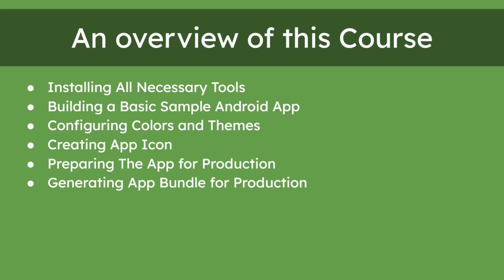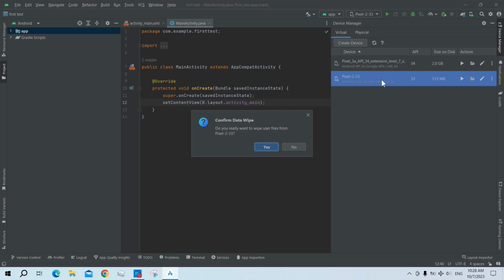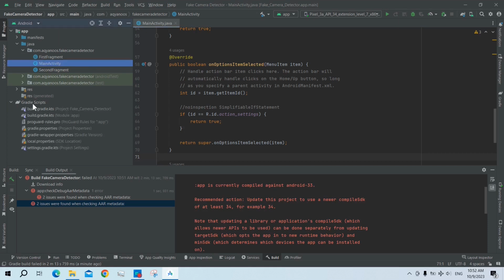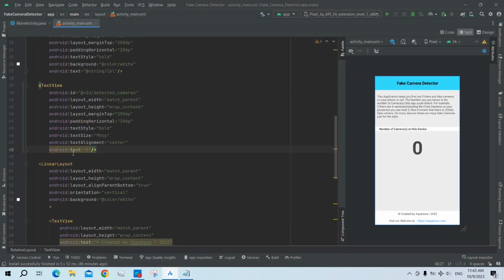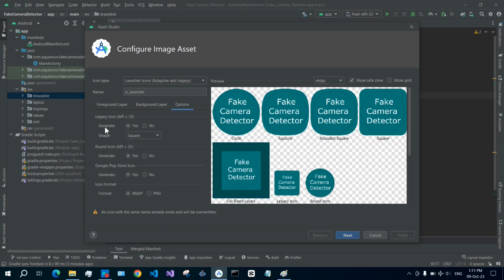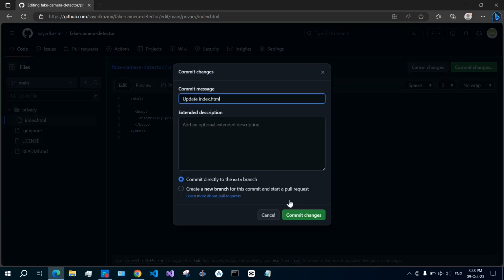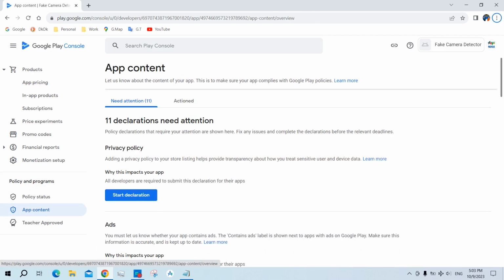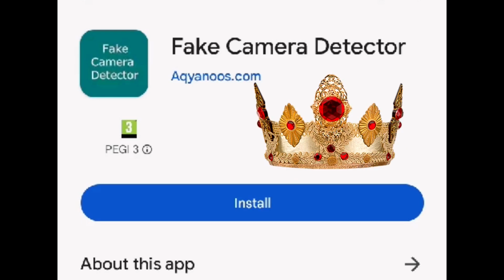How to Create and Publish Your Mobile App ? Android Development Full Course with Source Code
You will learn A-Z of Android App Development. Building Android Apps from Scratch, Publishing on Play Store and finally installing on your phone. No prior coding experience required!  You will learn From installing the necessary tools for creating Android apps Up To and including publishing  Your First Android App on Google Play Store and Installing Your First Android App from Play Store on Your Phone / Device. By the end of this video, your App will be available to the entire world to install on their phones. Let's Get Started...Success and Have fun learning with me.
The key to success is to finish what you started, never give up. Watch the video step by step till the end and you will celebrate your success with all joy and happiness from heart.

Enjoy learning something new every day — and most of all, have fun!

Here is the link to the app we will create in this course

Course topics:
0:00 Intro
0:49 Course Overview
2:04 Installing Android Studio
5:15 Starting Android Studio for the First Time
7:50 Creating Your First Android Project
11:18 How to download and Install Android SDK manually
13:03 How to create or Add Virtual Device Android Studio
15:32 Tips About Virtual Device Android Studio
17:15 Start/Run Your First Android App
18:34 How to resolve and Fix any Error or Bug Android Studio
19:42 How to Fix Virtual Device Does not Boot up or does not start up Troubleshooting Virtual Device Android Studio
21:23 Introduction to Coding in Android Studio
24:26 Introduction to Project Structure and Project Files Android Studio
27:16 How to Change the General Settings and Configurations in Android Studio
29:12 Android Studio Project: Build Android App About Detecting Fake Cameras
32:37 Clean up project Android Studio
35:02 Create Your First User Interface Android Studio
45:25 Modify User Interface Programmatically using Java Android Studio
48:33 How to Get All Cameras using Java Android Studio
50:40 How to create link and handle link click using Java Android Studio
54:21 Prepare Your First Android App for publishing on Google Play
55:46 How to create icon for Android App Android Studio
1:02:22 How to change the themes of Android App Android Studio
1:05:39 Configure and Setup Android app for production Android Studio
1:07:16 Generate Signed Bundle Android Studio to publish your Android app on Google Play
1:10:15 Test Your first Android App on Your Physical Device
1:13:52 Create Privacy Page for Your Android App
1:14:01 How to Create New Repository on GitHub
1:14:50 How to enable GitHub Pages?
1:16:22 Test Your First Website(GitHub pages)
1:17:30 How to clone GitHub Repository on Windows 10/11
1:19:39 Build or Create Your First Website and host on GitHub
1:24:54 Setup and Configure Git on Windows 10/11
1:26:22 How to push your code to GitHub terminal or command-line
1:26:32 How to create new access token GitHub
1:29:16 How to Sign up or create account Google play console
1:30:11 How to publish your first android app on Google play
1:44:47 Installing Your First Android App from Play Store or Google Play
1:45:54 Final words and Thanks